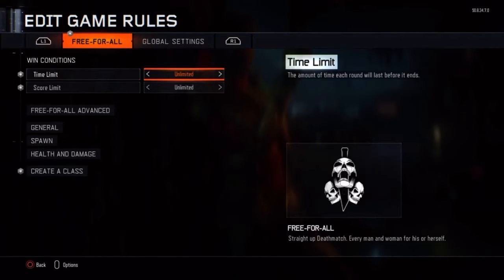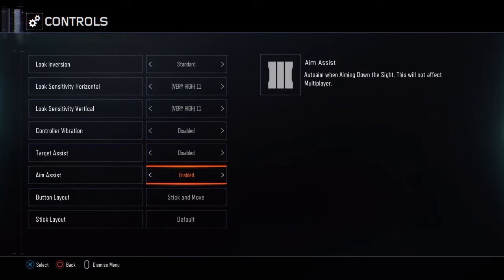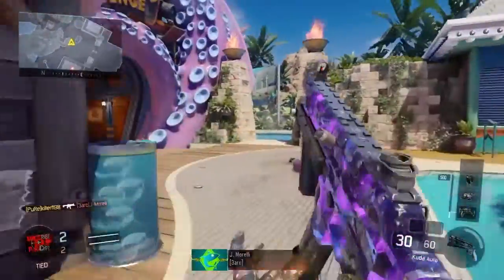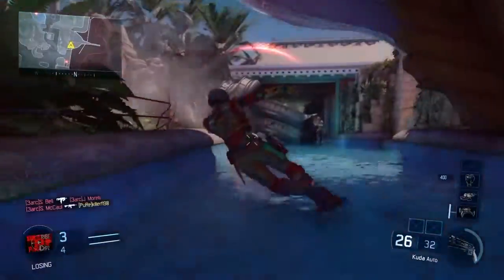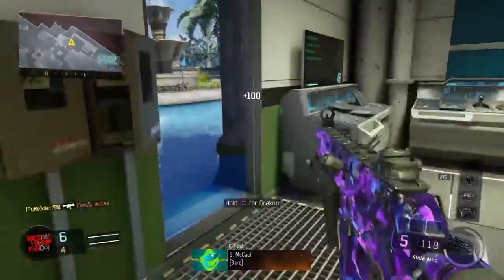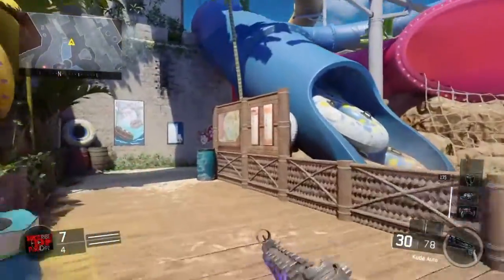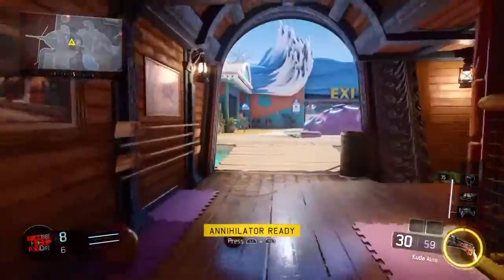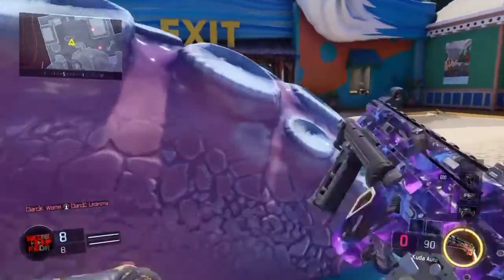Bo3 HOW TO improve/increase your AIM!!!!